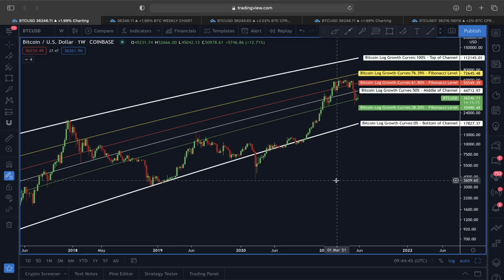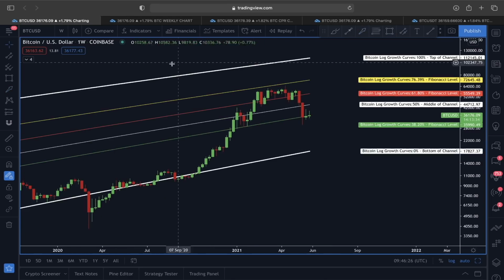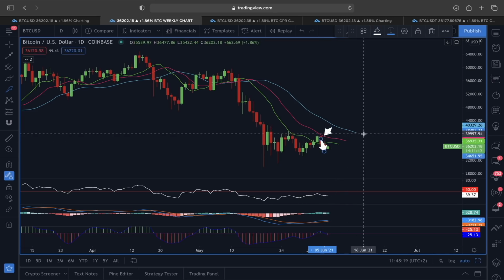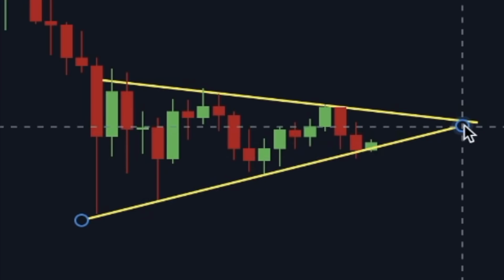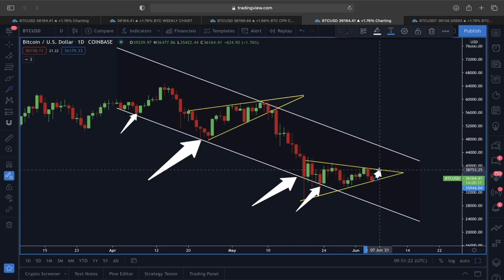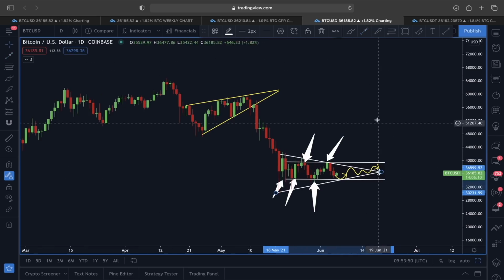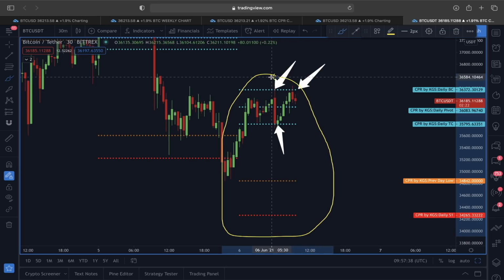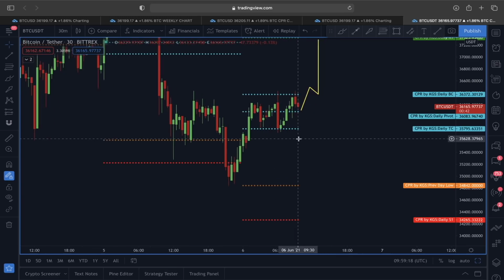A MUST WATCH VIDEO FOR ALL BITCOIN HOLDERS!!!!!!! [don't miss this at any cost!!!!!!!!]